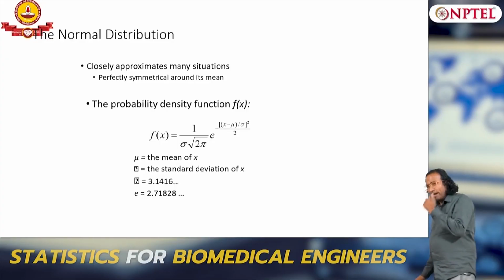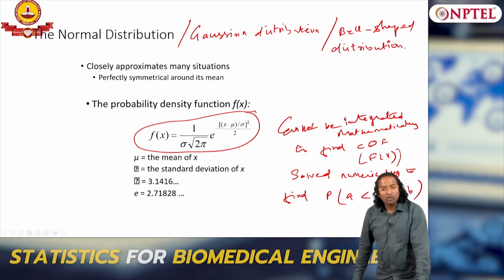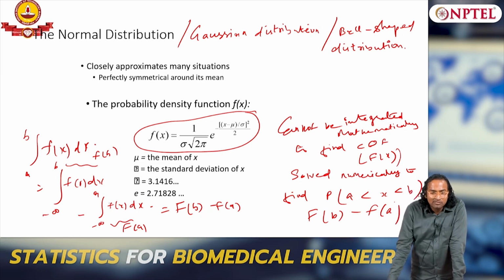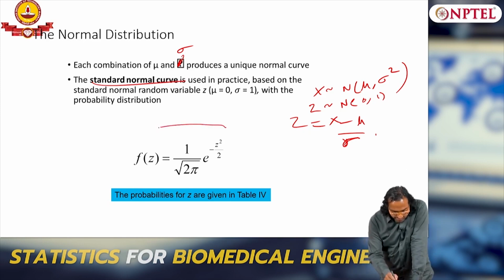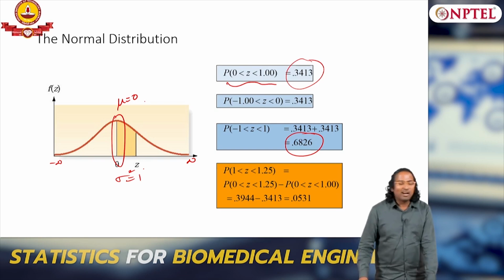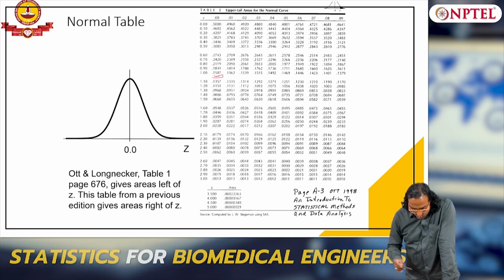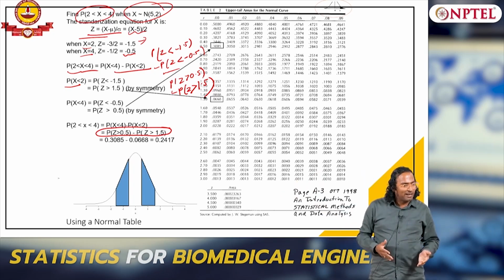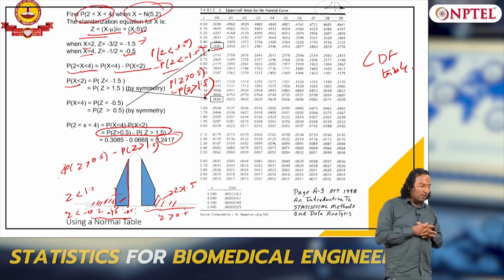Probability Distribution: Normal Distribution